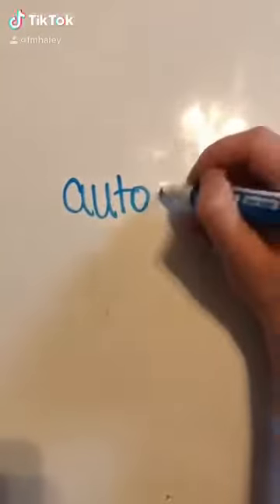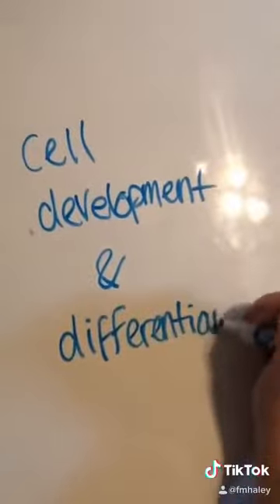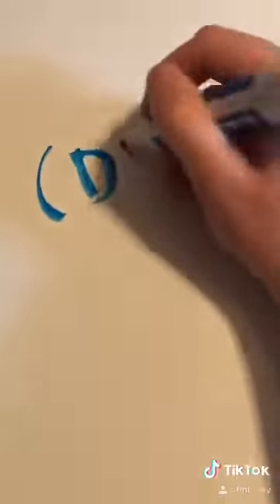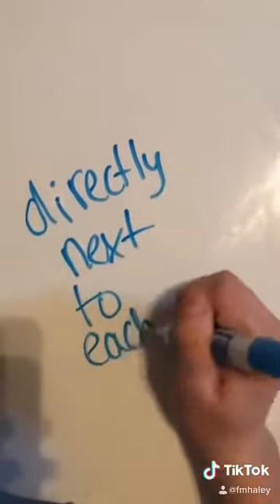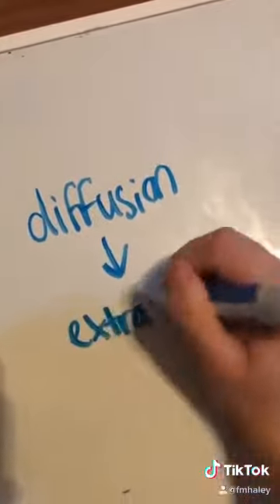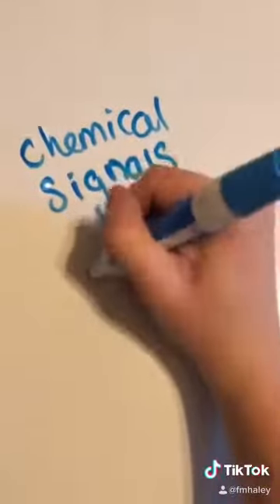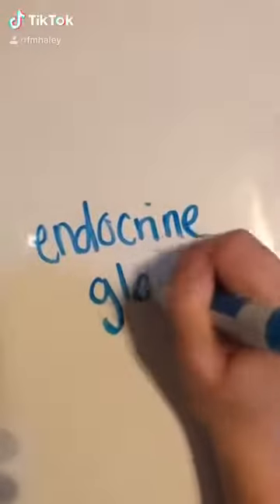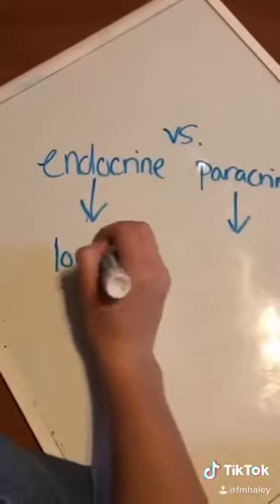Types of cell signals